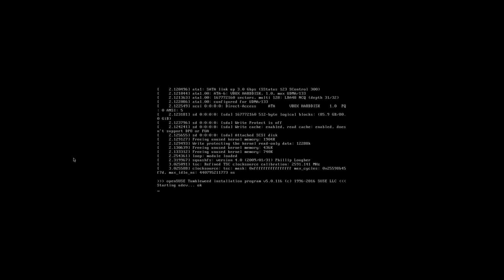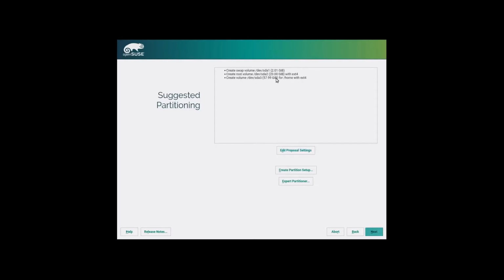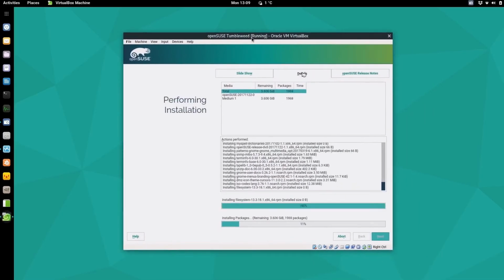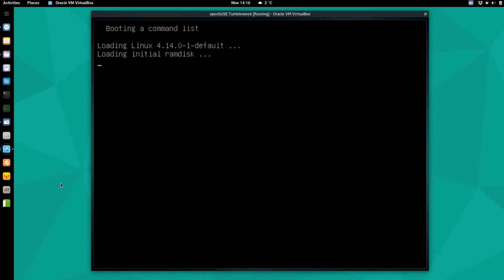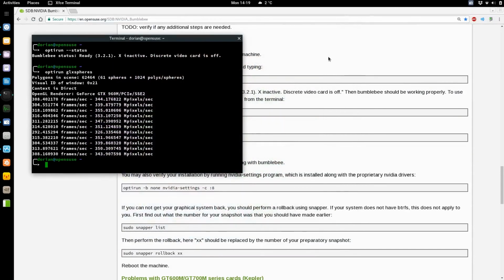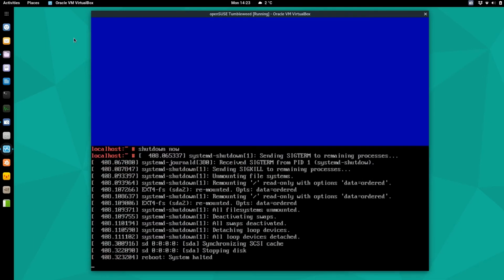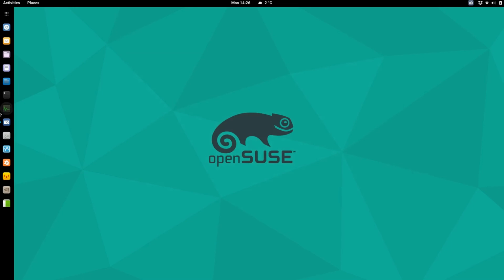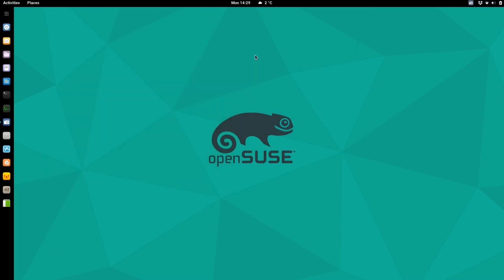How to install openSUSE, and fix Nvidia hybrid/optimus graphics problems!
Getting bumblebee working needed a couple tricks, but I'll show you how to do it and get openSUSE up and running.  The installation is a little different when it comes to the partitioning part of it but it's not that hard, just different.  I must say that once installed, this is the only distro that let me get my Nvidia hybrid optimus graphics running like it should!